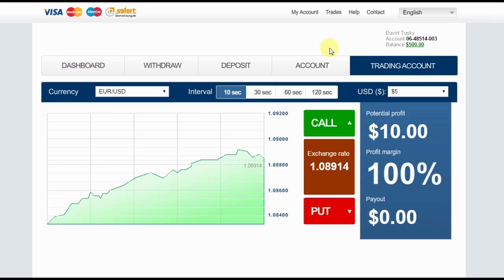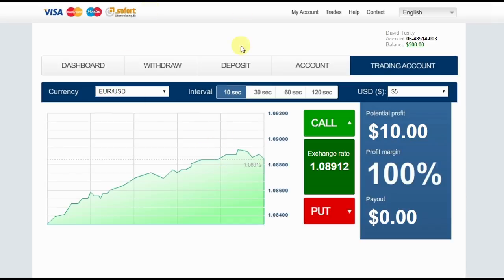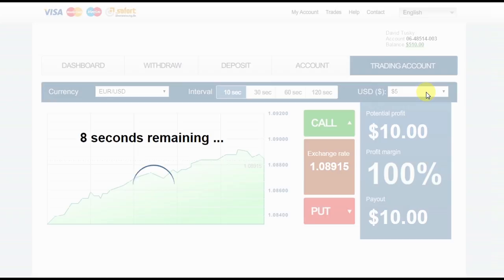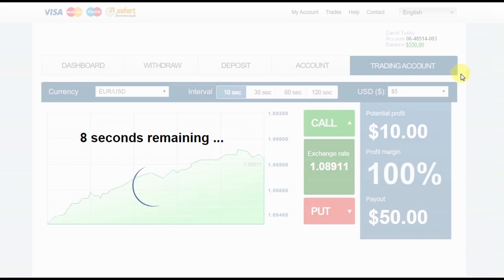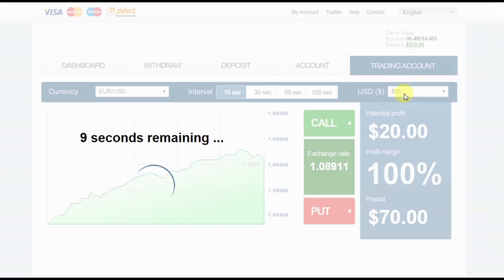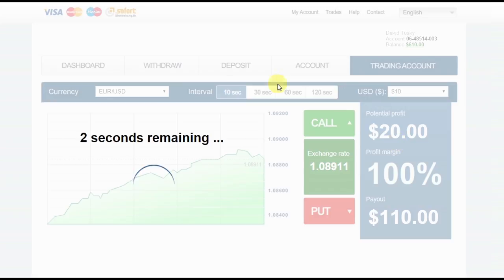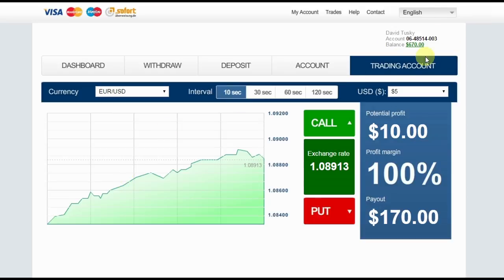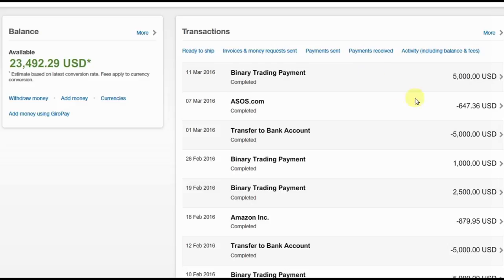Bimax System - Earn Money Online